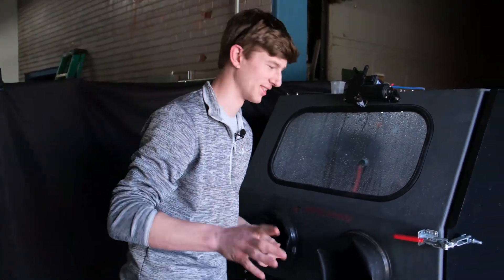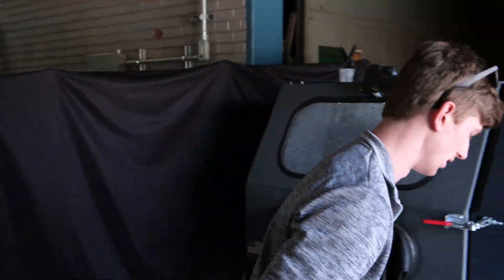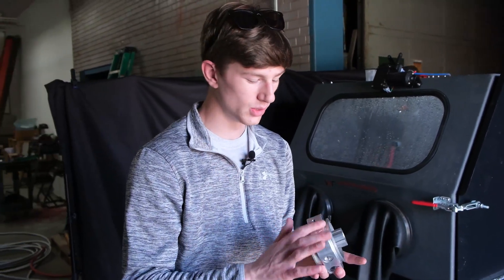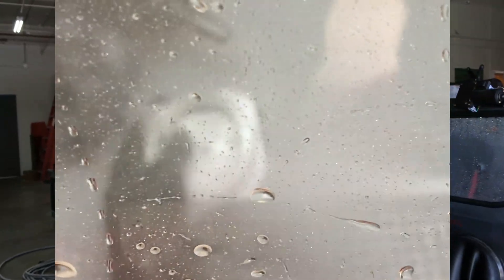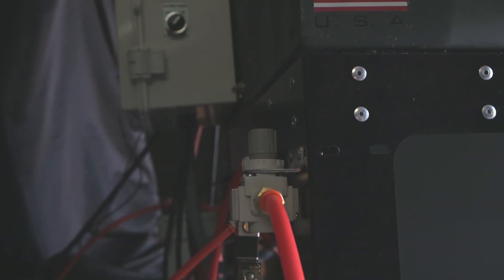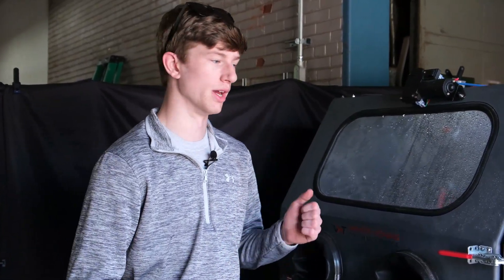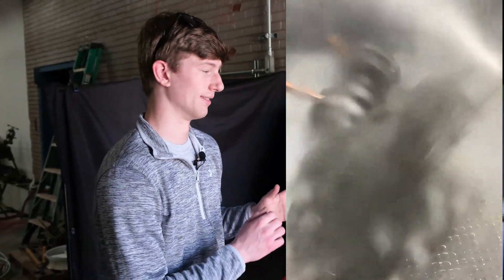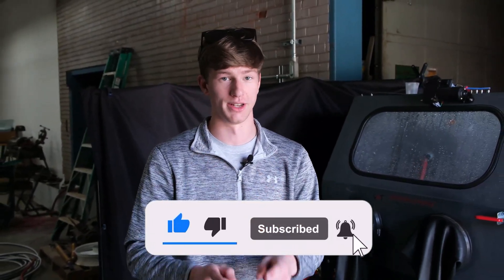Is High Pressure Wet Blasting the Future of Surface Treatment?